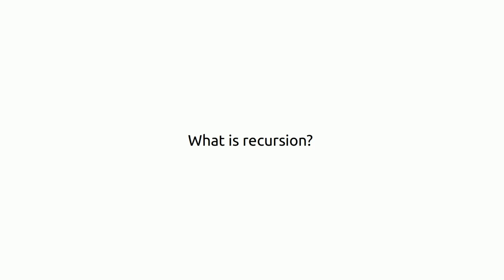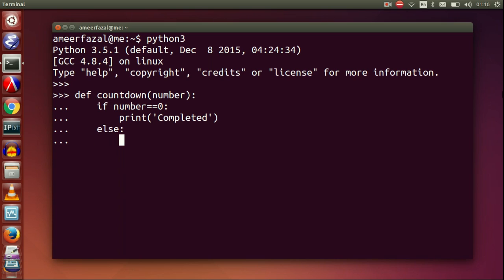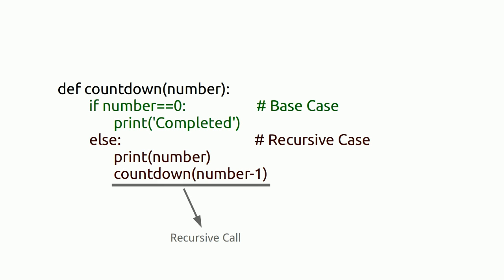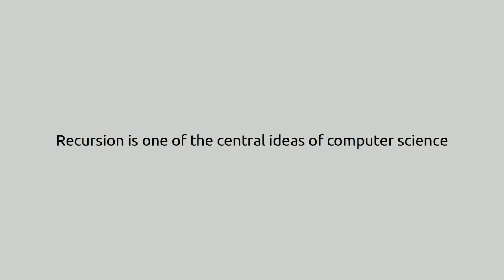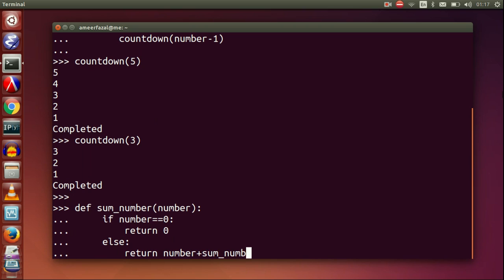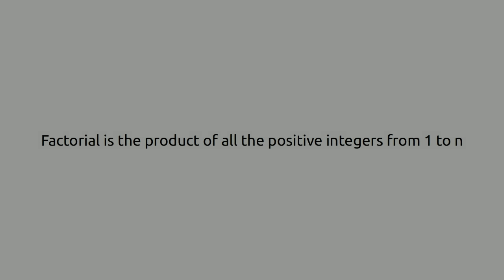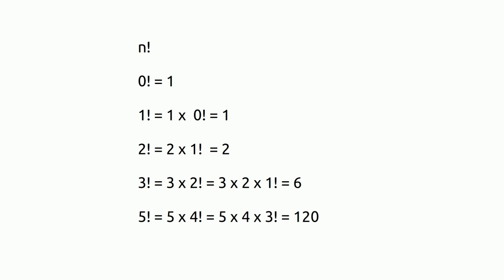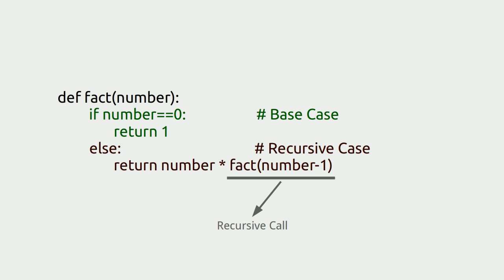Recursion : Python Tutorial #13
This is the thirteenth video in my Python Tutorial Video Series. Python is a very popular programming language. In this video, I am discussing recursion. The tutorial uses Python 3.5.1, the very latest version and the computer is running on an Ubuntu 14.04 LTS Operating System.

Happy Coding!